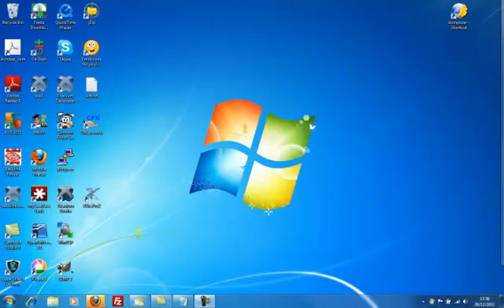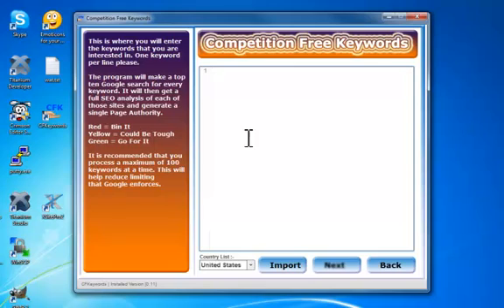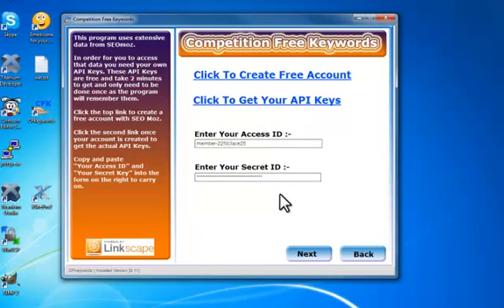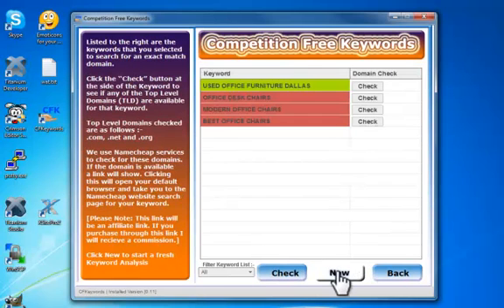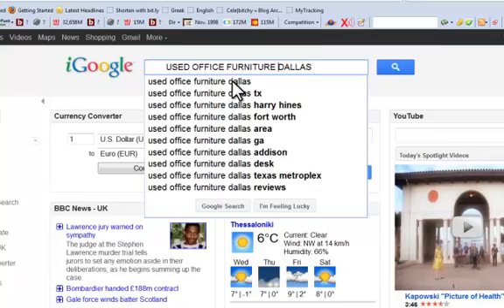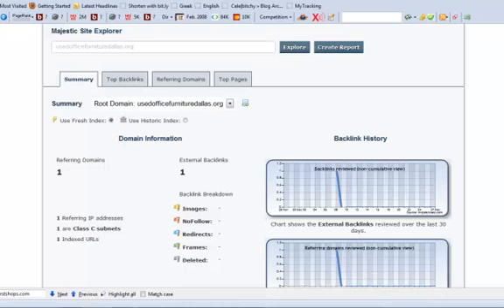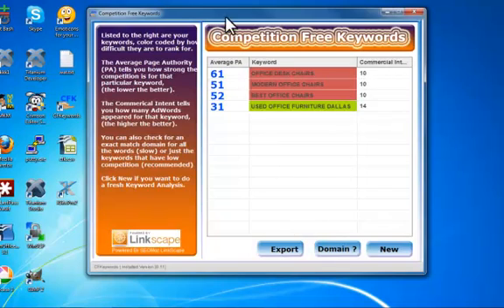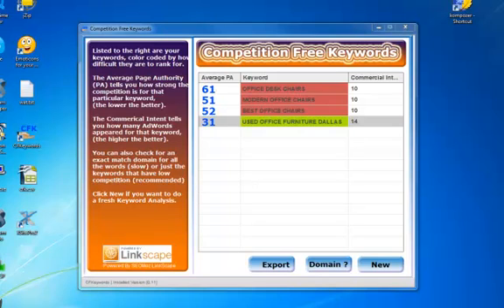Competition Free Keyword Tool Demo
Find low competition keywords FAST. Find exact match domians and calculate how good your buyer keywords are.
Competition Free Keywords is the final solution to your keyword puzzle.
Create easy page 1 Google ranking websites.